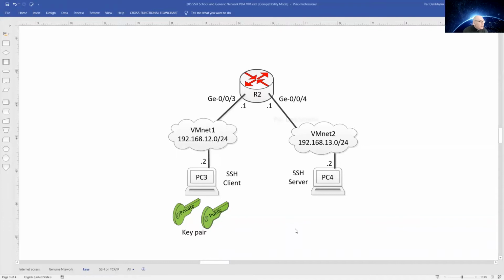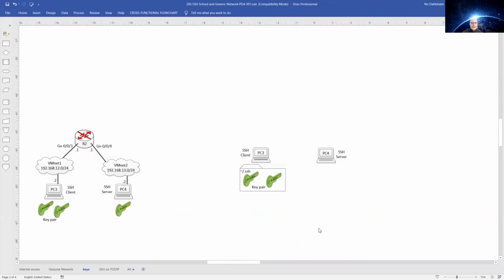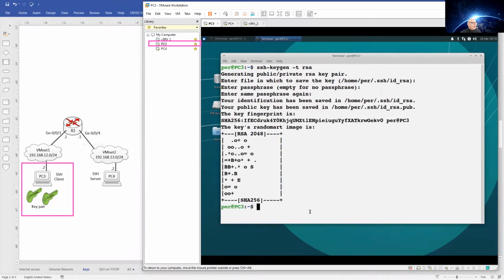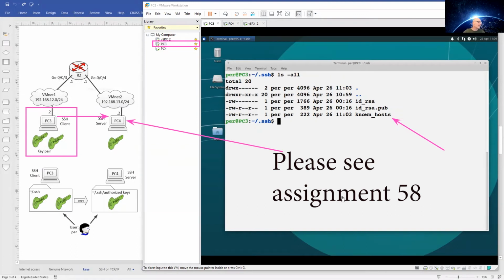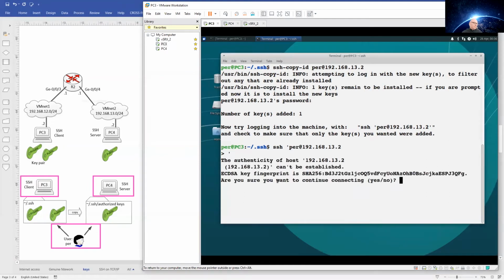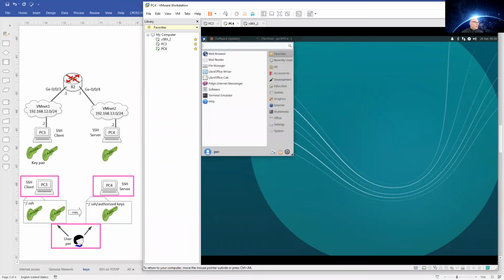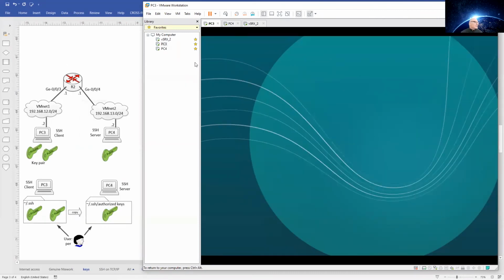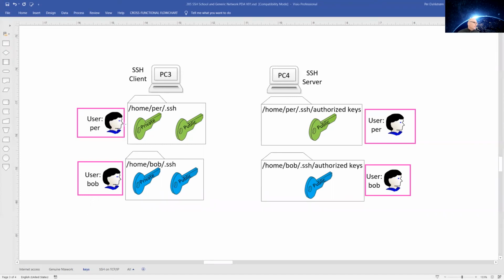Ass59 Part 2 SSH client keys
Walkthrough of how to set up client ssh keys for password free login to known ssh servers.

Prerequisites:
Assignment 58